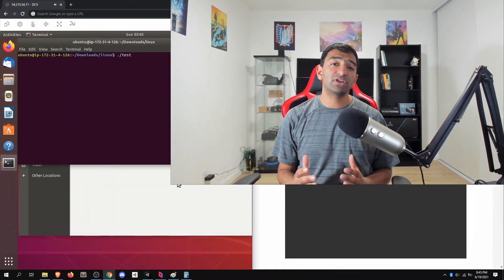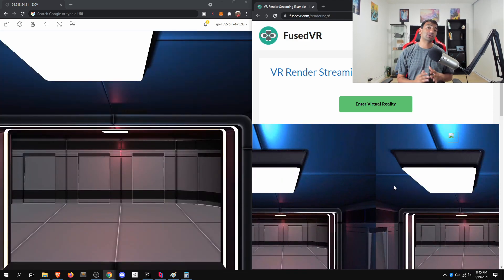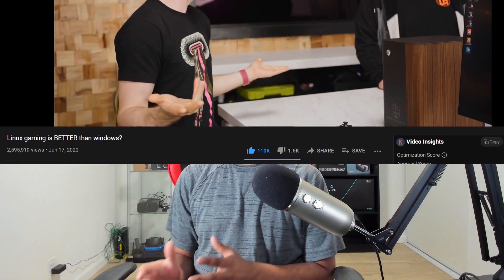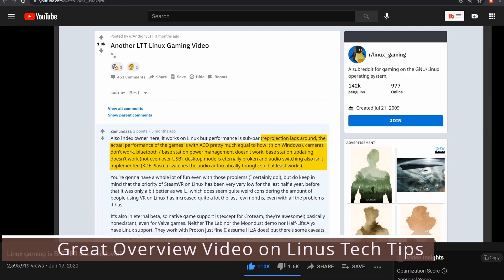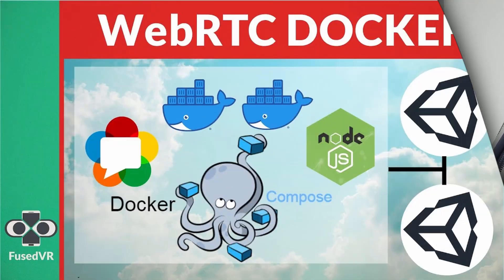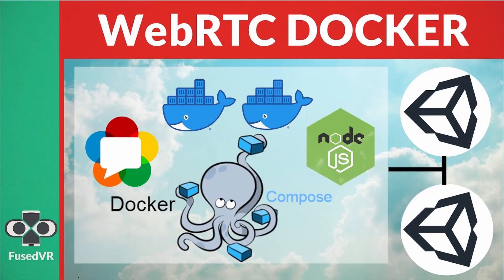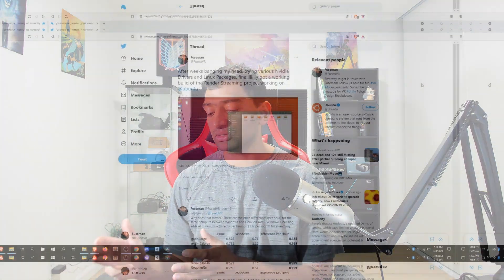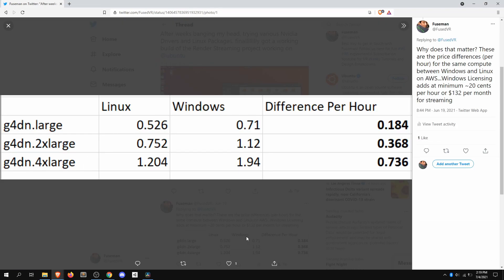3 Reasons Why Linux and VR are Better Together over Windows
When it comes to gaming and VR, Linux & Ubuntu are often overlooked as a second class citizens, which is a bit unfortunate for how far these operating systems have come. In this video, we will go over 3 reasons why VR needs Linux for VR WebXR CloudXR Remote Render Streaming : Openness, Scalability, and Cloud Pricing.

Chapters:
0:00 Ubuntu Demo
0:49 Open Source
1:22 OS Footprint
1:57 Docker
2:22 Cloud Pricing
3:30 Scalability
4:13 Conclusion